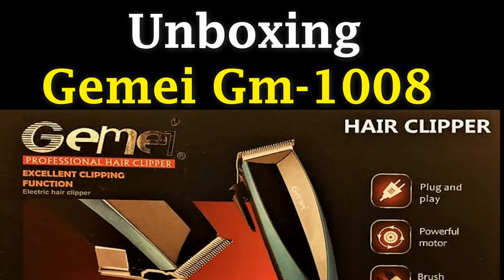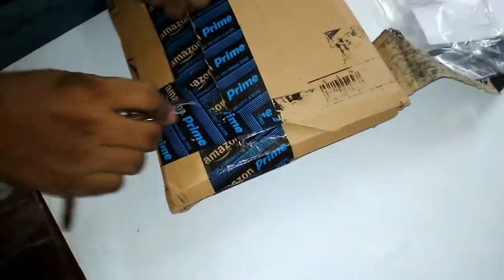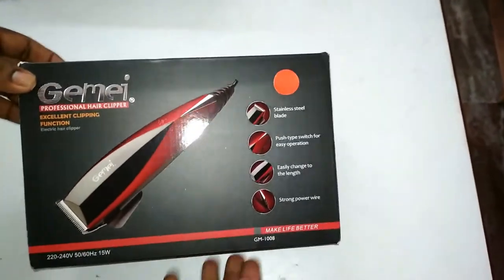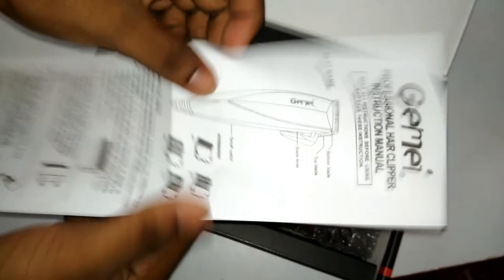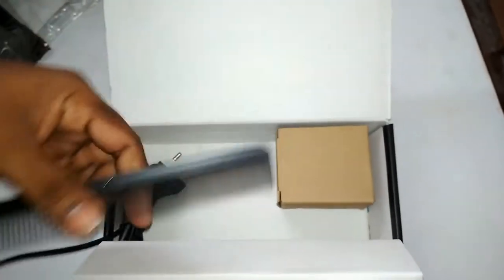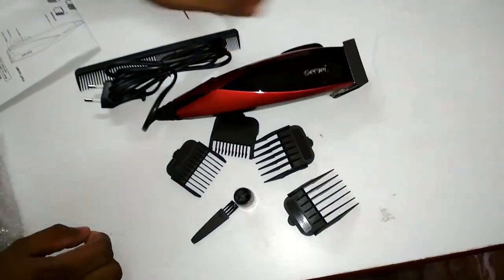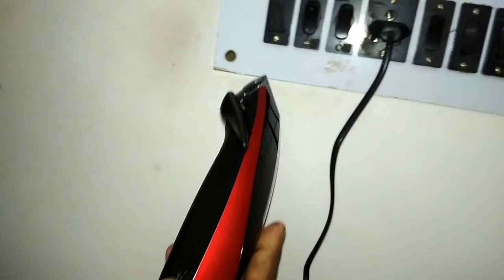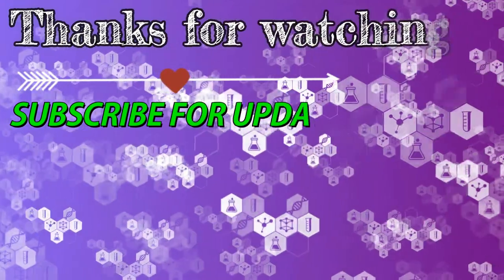Unboxing Gemei Gm-1008 Hair Clipper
Review of Gemei Gm-1008 Hair Clipper For Men

Although this is a hair trimmer you can use this for shaping and trimming your beard too. But it won't shave full. Got it for Rs.

Pros:
- 1.7 Meter Long Power Cord
- Direct Powered No Need To Charge (if you want to shave your under parts then chargeable trimmers are good choice)
- Blade cutting edge can be adjusted with a lever plus you will get 4 guiding head attachment.
- Blade is good not best

Cons:
- Good for personal use but I won't recommend it for barber shop.

If you LIKE this video give it a thumbs up by pressing the like button 👍 👍 👍